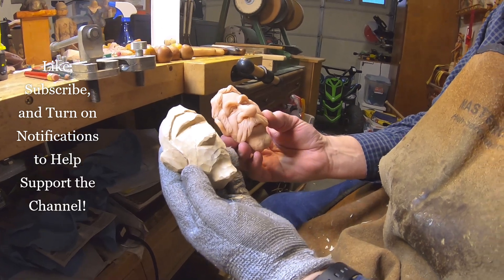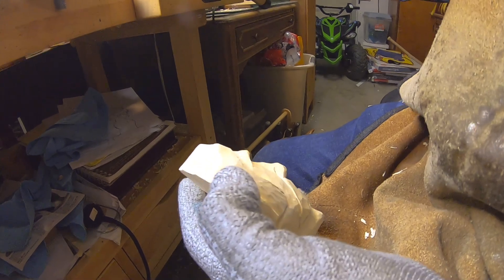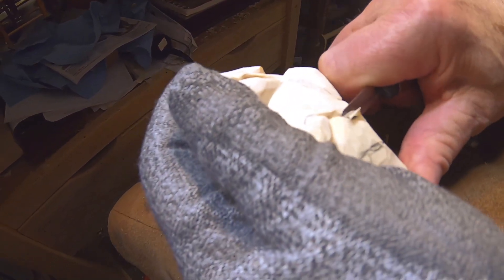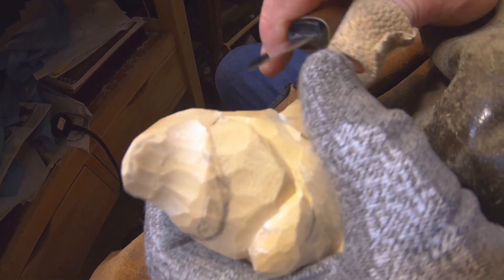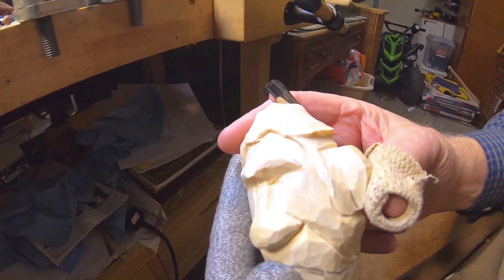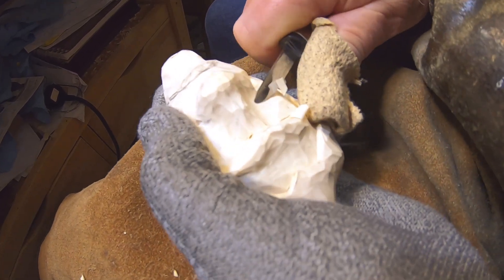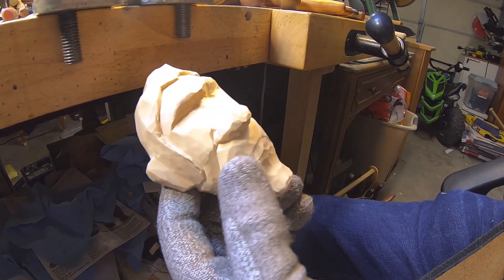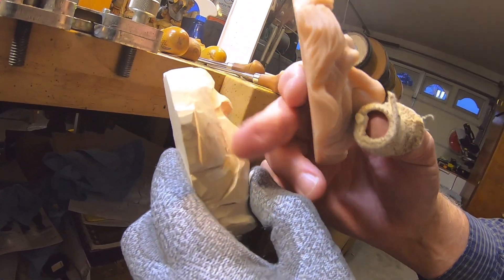Detailed Face Part 2--Roger Stegall Carvings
Part 2 of the detailed face, working on the hairline, brow lines, nose and the mustache.